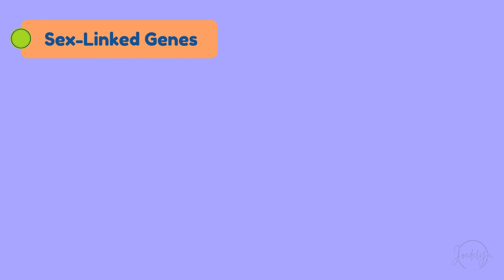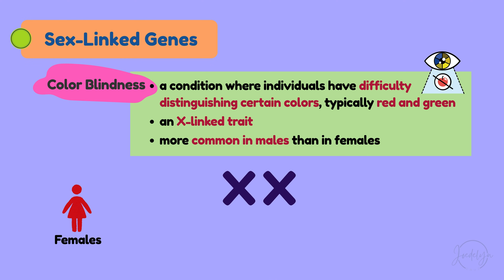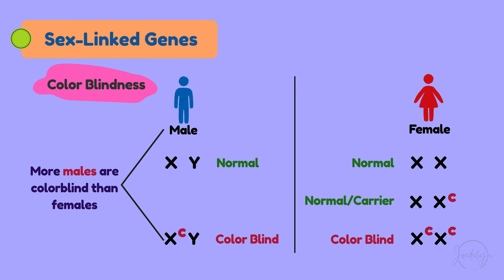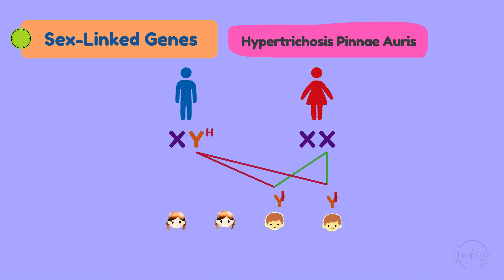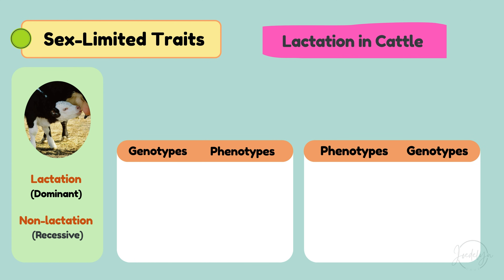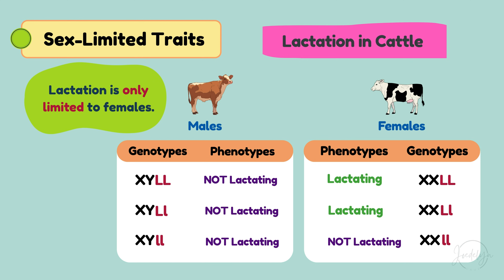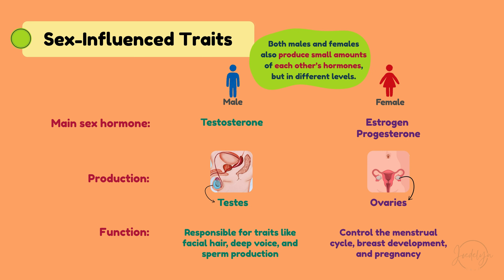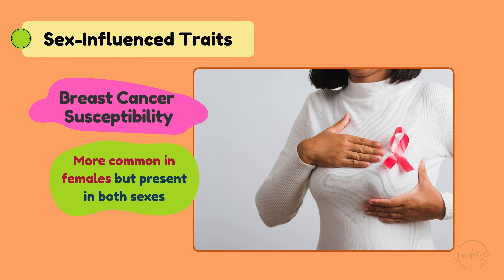Sex-Linked, Sex-Limited and Sex-Influenced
• Sex-Linked Genes: These are genes located on the X or Y chromosomes. For example, color blindness is , making it more common in males due to their single X chromosome. Another example is X-linked Hypertrichosis Pinnae Auris, a Y-linked trait causing excessive hair growth on the outer ear, seen only in males.

• Sex-Limited Traits: Traits that are expressed in only one sex, despite both sexes carrying the genes. These traits are often regulated by hormonal differences. An example is lactation in cattle, which is dominant in females but never expressed in males due to hormonal differences. Other examples include Adam’s apple in males and menstruation in females.

• Sex-Influenced Traits: These traits are expressed in both sexes but are more common in one sex due to hormonal influence. Baldness is a key example, where it is dominant in males but recessive in females, making baldness more common in men. Other examples include aggression in males and breast cancer susceptibility in females.